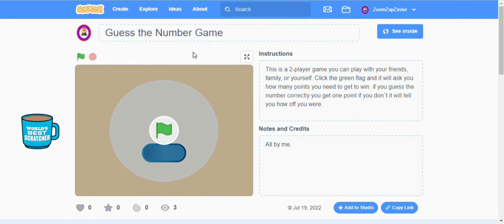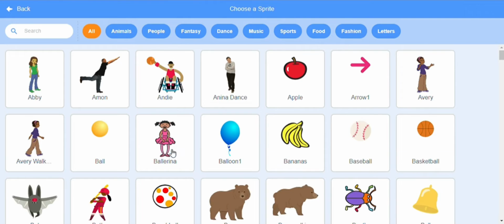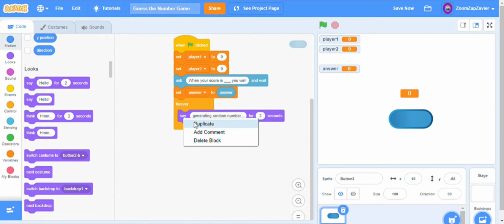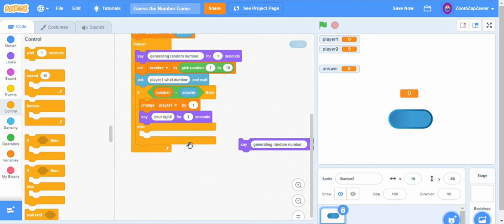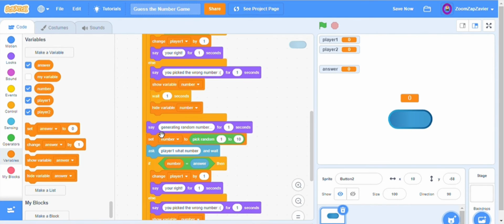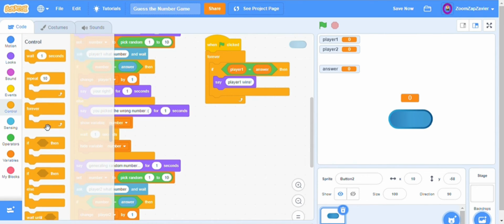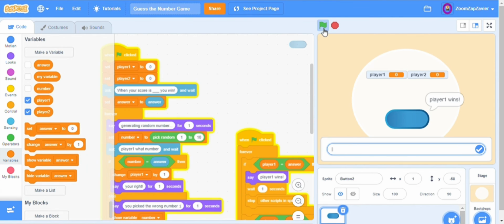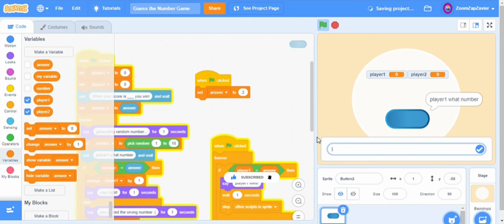How to make a guess the number game on scratch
In this video, I show you how to make a Random number generator using scratch.
Thanks to JoeniNpcGamer for the music from soundcloud.com